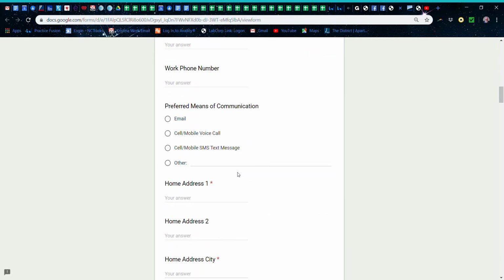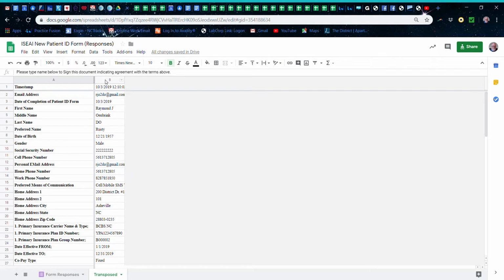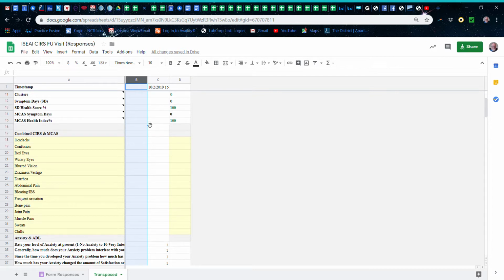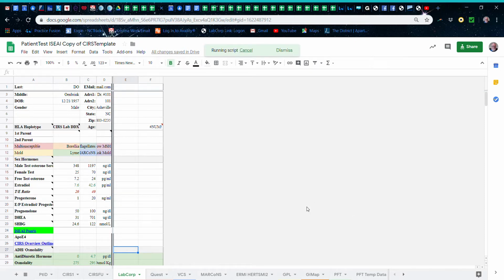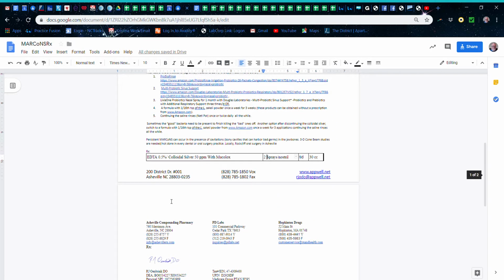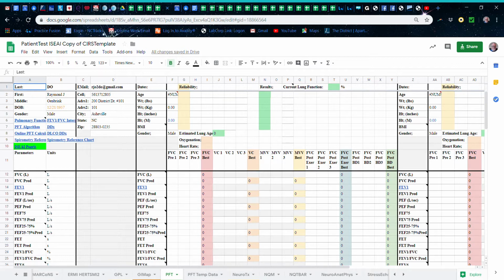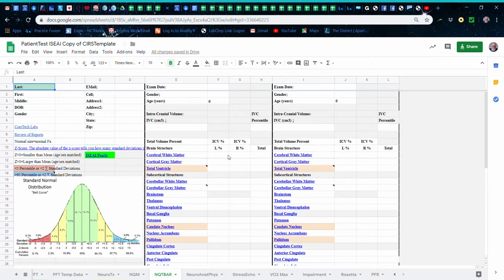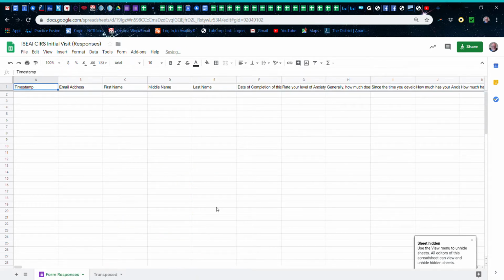201911091719ISEAITemplateVideo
Video demonstration of the ISEAI template used to gather information, shared with the ISEAI membership